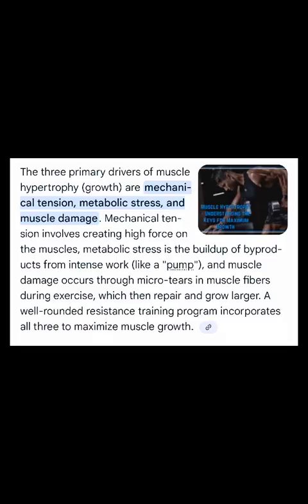My Thoughts on Hypertrophy for NATURALS